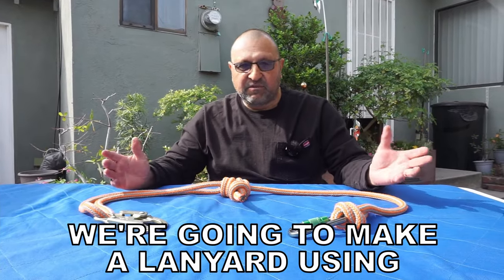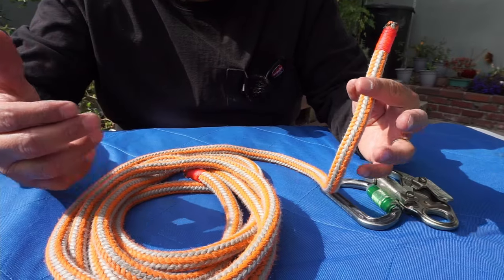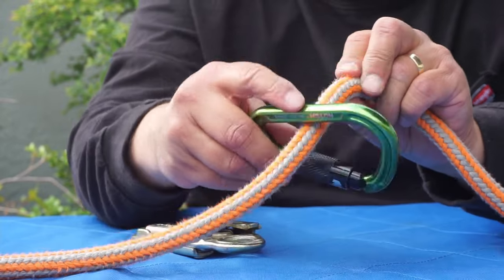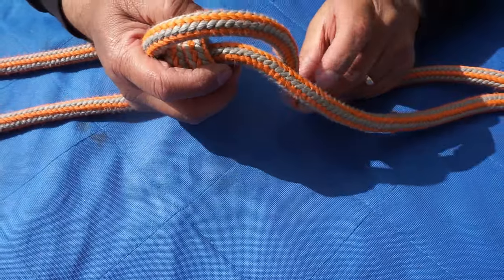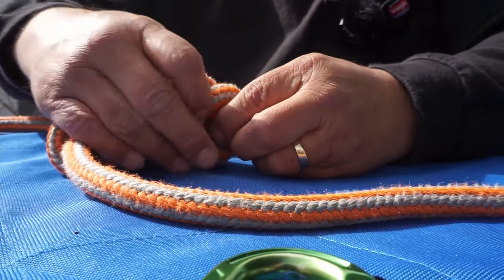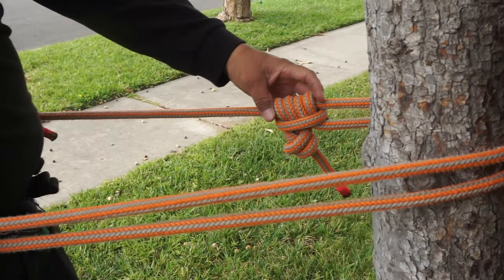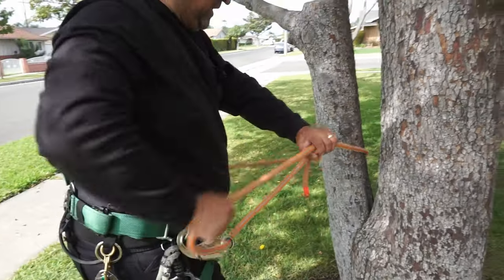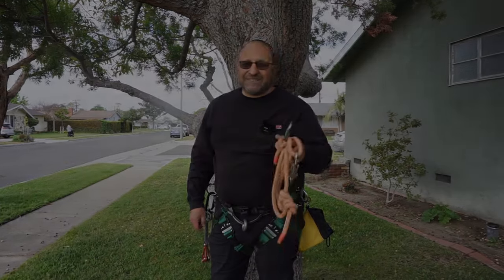How to Make an Easy Tree Climbing Lanyard at Home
Today we go over how to make a tree climbing lanyard with very few materials,

1 Carabiner
1 Clip
1 Segment of 11 1/2 inch rope

Here are the other lanyards we have made be sure to check them out.